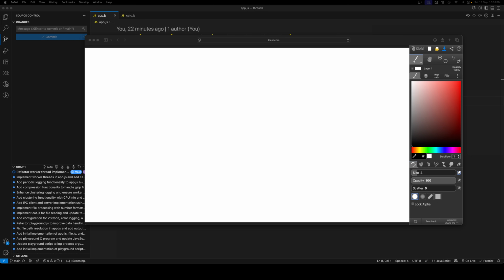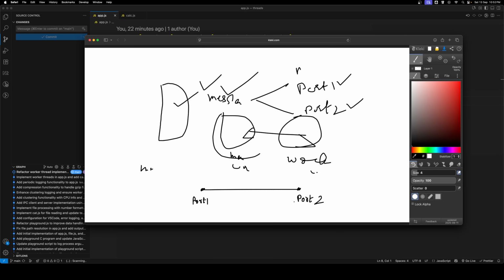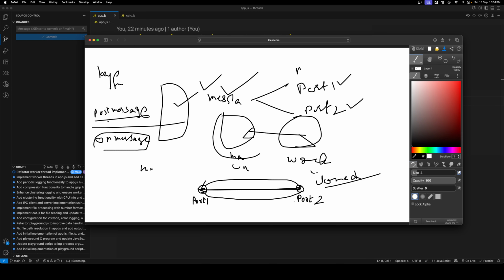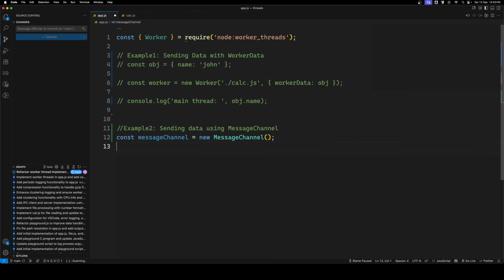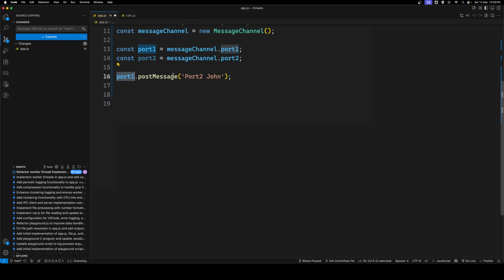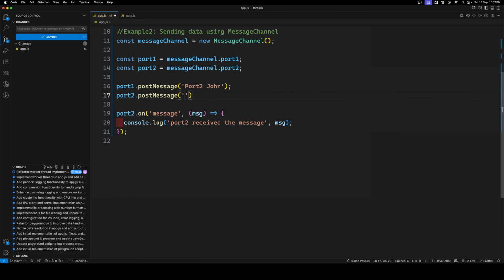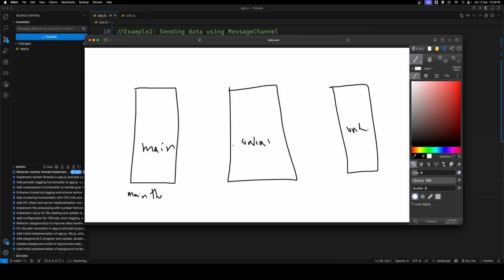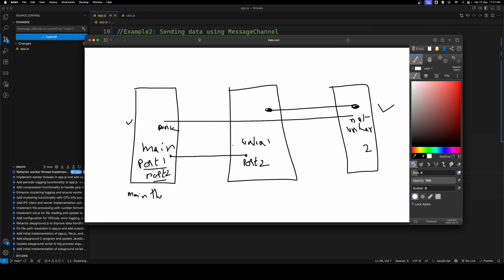150. Message Channels in Node.js Explained | Communicate Between Threads Easily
In this video, you’ll learn everything about Message Channels in Node.js and how they allow communication between the main thread and worker threads.
We’ll cover:
What is a Message Channel?
How port1 and port2 work
Sending and receiving messages using postMessage and on('message')
How data is copied using the structured clone algorithm
Practical code example with port1 ↔ port2 communication
How to pass ports to worker threads for main-to-worker and worker-to-worker communication
By the end of this video, you’ll understand how to use message channels to connect any two threads in Node.js.